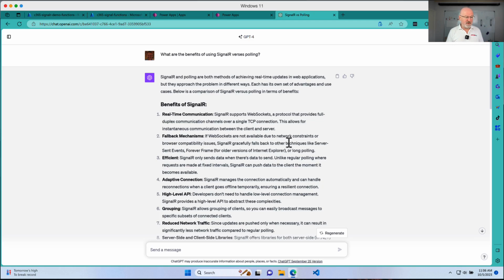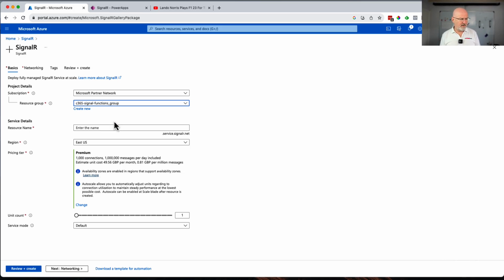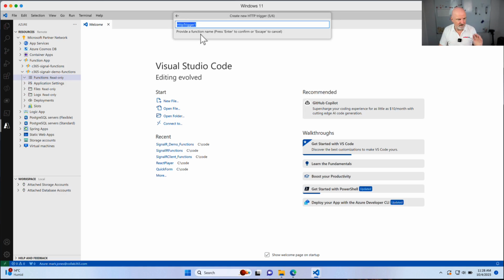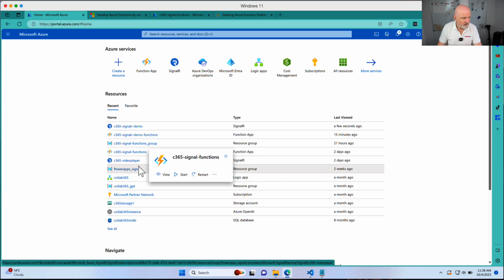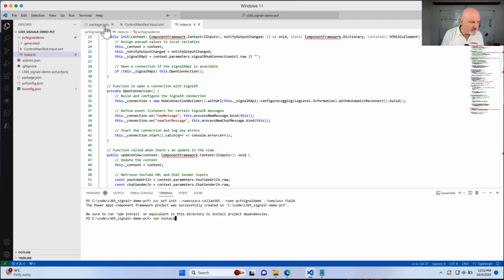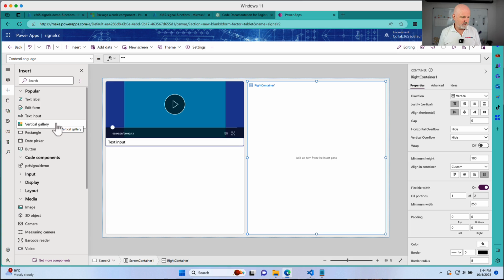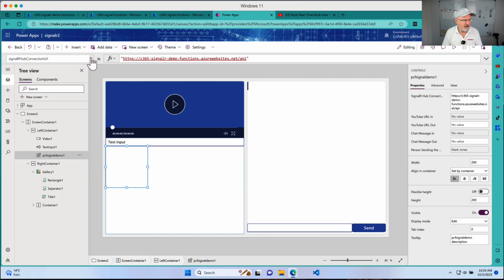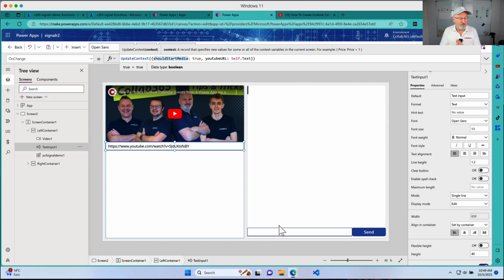🤯 Build Real-Time Power Apps With SignalR - Step-By-Step Tutorial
Learn how to add real-time notifications and messaging to your Power Apps using SignalR in this step-by-step tutorial.

In this video, I'll show you how SignalR allows for instant communication between Power App instances without constant polling or refresh. This means you can build apps with real-time dashboards, chat messaging, collaborative editing tools, and more!

We'll build a proof of concept app from scratch with a YouTube video player and chat window that update instantly across users. I'll walk through how to:

✅ Set up an Azure SignalR Service for managing connections
✅ Create Azure Functions triggered by your Power App to integrate with SignalR
✅ Build a custom Power Apps Component Framework (PCF) control to handle SignalR
✅ Update gallery controls and variables in Power Apps as messages come in
✅ SignalR is way more efficient than using refresh timers or polling in Power Apps. It enables real-time, bi-directional communication so your app only sends/receives data when needed.

This opens up possibilities like building interactive games, live data dashboards, chat apps, real-time order tracking, and more.

Follow along to learn how SignalR works and implement it yourself to create Power Apps with instant, real-time functionality.

If you’d like the sample project, grab a 7-Day Free Platinum Plan Trial and you will find it in the “Platinum Exclusives” area.